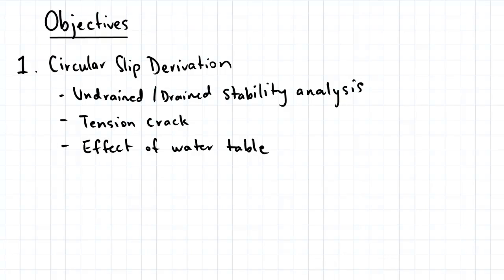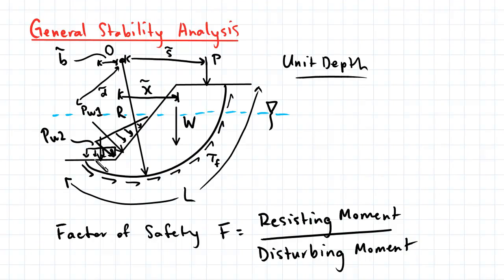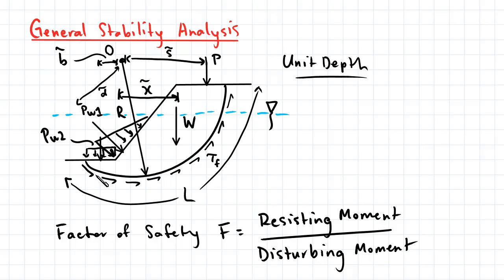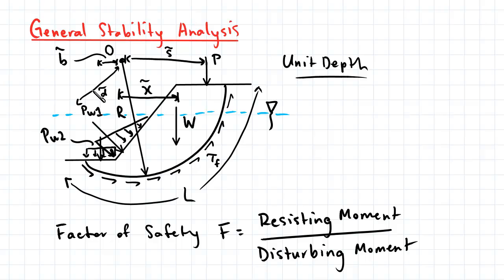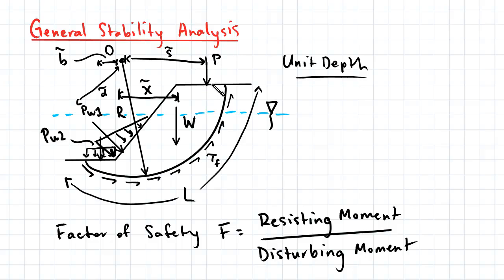Circular Failure Mechanism | Slope Stability | Soil Mechanics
For more FREE video tutorials covering Slope Stability and Soil Mechanics.

In this video we derive the factor of safety expression for a finite circular soil slope element. Undrained stability analysis is considered, as well as the effect of water and tension crack. We also briefly discuss drained stability analysis.

This video is part of the topic Slope Stability, which cover the different types of slopes, infinite slope analysis, circular slip element analysis, Swedish Method of Slices, Bishop’s Method and Taylor’s Charts. Examples are also demonstrated.